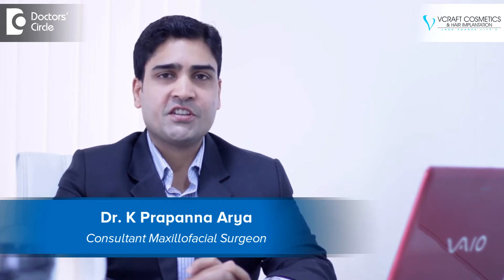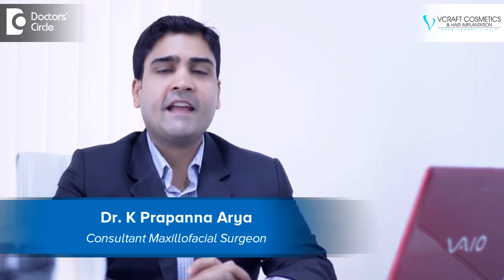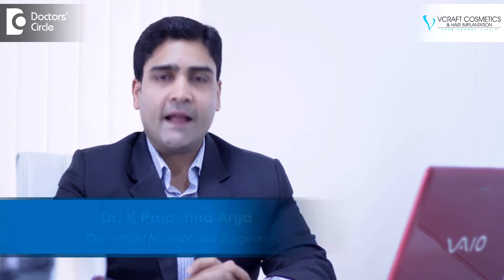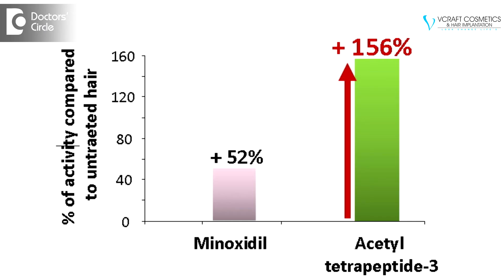What is the chemical action of Mesotherapy on hair loss? - Dr. K Prapanna Arya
The active ingredients administered via microinjections stimulate the appropriate response in the mesoderm according to the condition being treated. The quality of the product is of utmost importance. for the treatment of hair loss, one particular solution injected in to the skin’s mesoderm layer contains the active ingredients like acetyl tetrapeptide 3 and biokinin A which work together to stimulate natural hair growth. The patients will benefit from this form of treatment predominantly in the initial stages of hair thinning and hair loss of upto 30% in areas where there is hairs present, mesotherapy may not be a viable option. The skin provides a time release delivery system that administers the solution to the required area. The active ingredients in the solution works together improve hair growth by improving blood circulation, neutralizing excess DHT, reducing inflammation, stimulating the production of collagen and increasing the follicular size to halt hair loss. The benefits of active ingredients like acetyl tetrapeptide 3 are it reduces the inflammation process promotes hair growth, modulates levels of DHT, stimulates the extracellular matrix and anchoring proteins, stimulates tissue remodeling to increase the size of the hair follicle for better hair vitality and anchoring. The chance of successful hair restoration with a mesotherapy is such higher compared to any other commonly used treatment with Minoxidil. With respect to biokinin, its a natural organic compound delivered from red clover. The class of phytocxhemicals like flavonoids, it is also powerful isoflanof. biokinin A modulates to conversion of testosterone to DHT in people who suffer from hormone related baldness, also known as androgenetic alopecia, they can also have other ingredients such as human adipocytes extracts, biotin, Copper tetrapeptide extracts and other multivitamins that can be added during the treatment to help in prevention if hair loss and can helps in hair growth in initial stages.